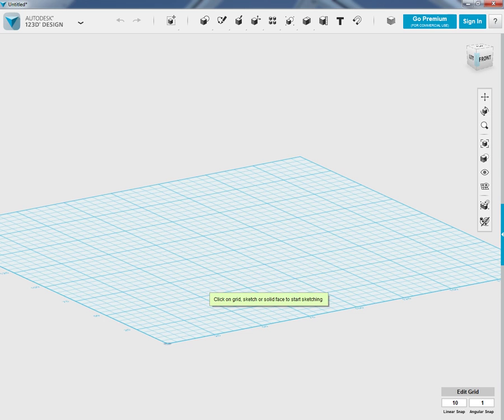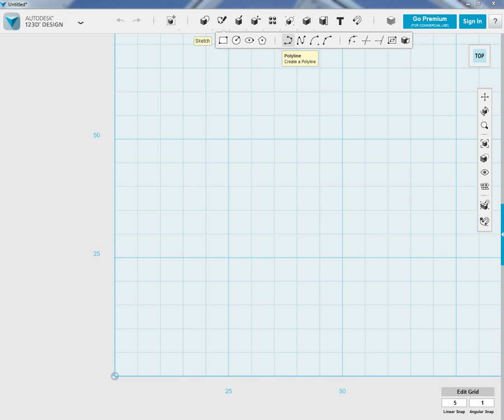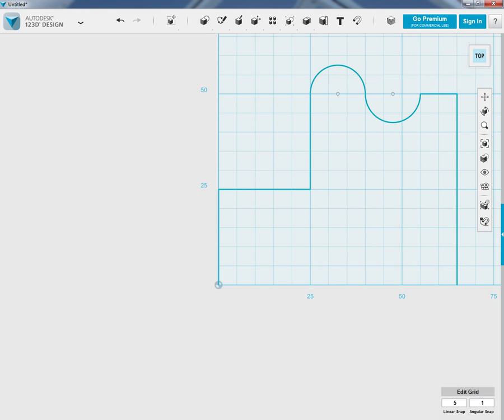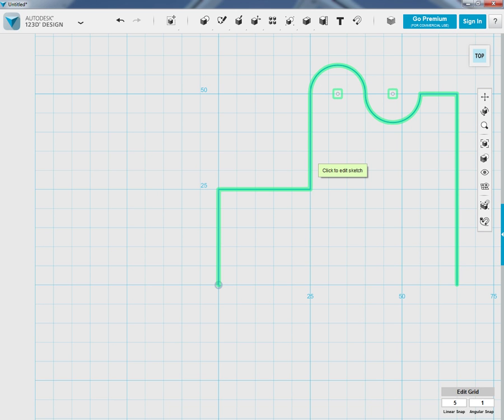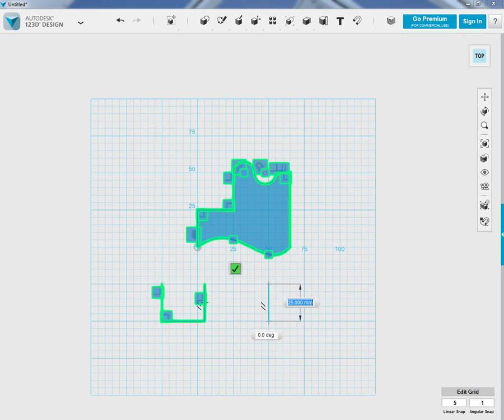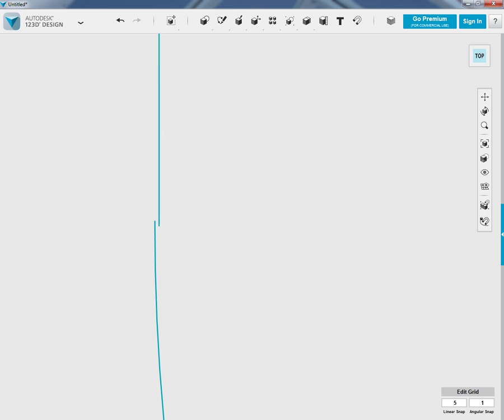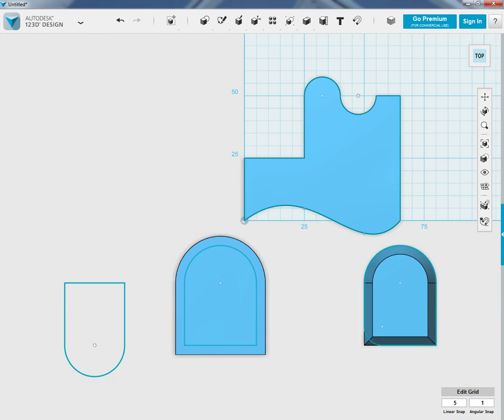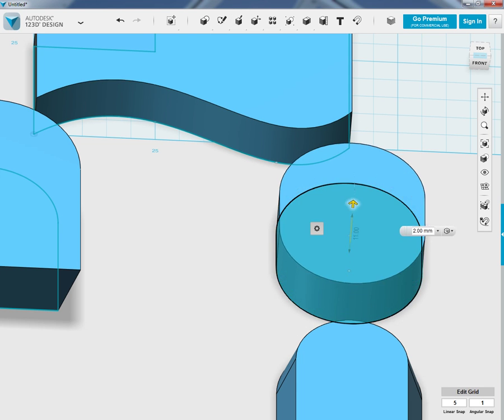123D Design - Working with Sketch Tools